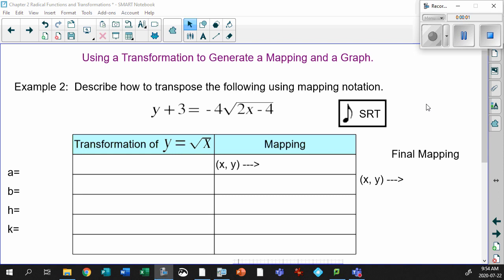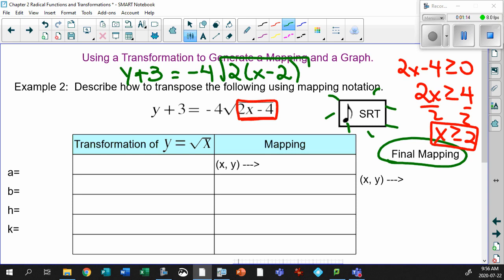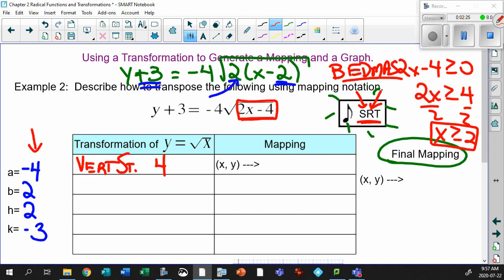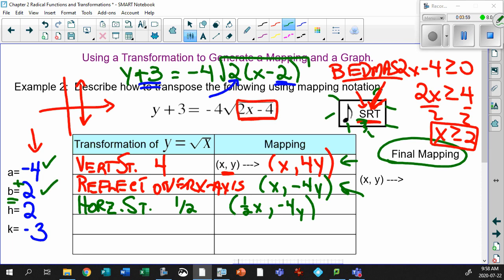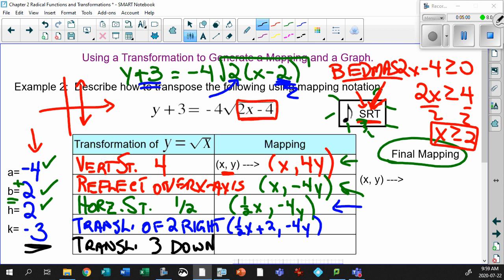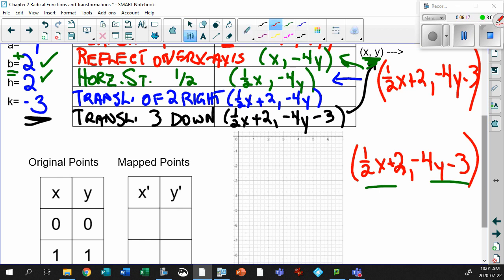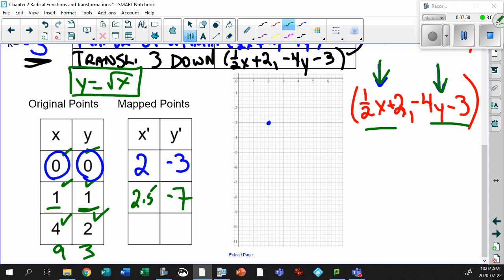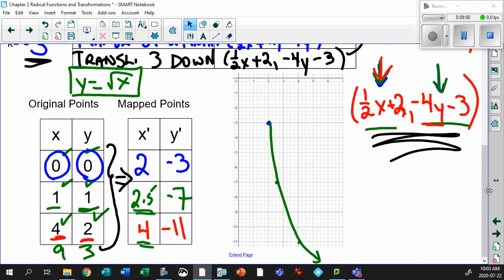Unit 2 1 4 Develop a Mapping and Make a New Transformed Graph